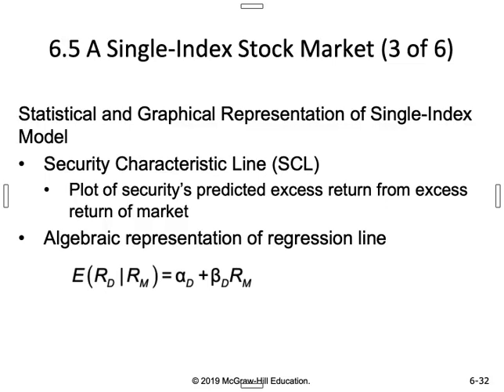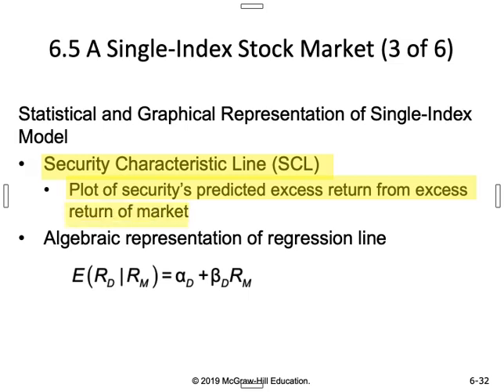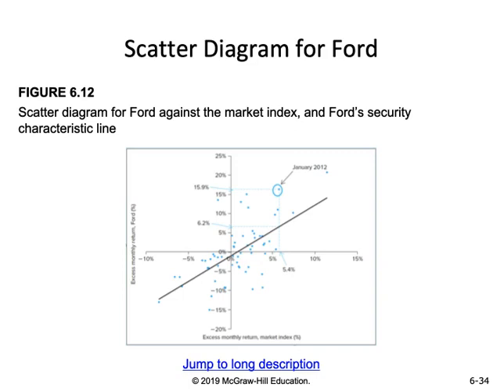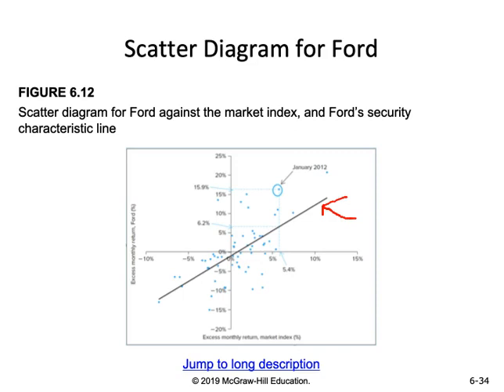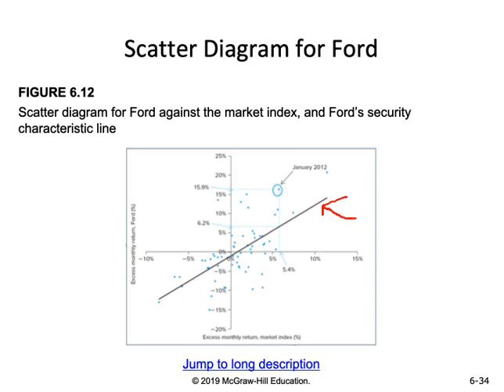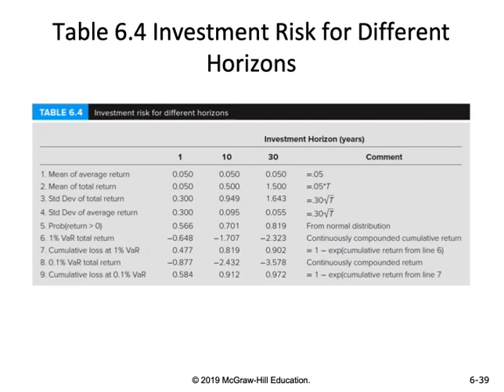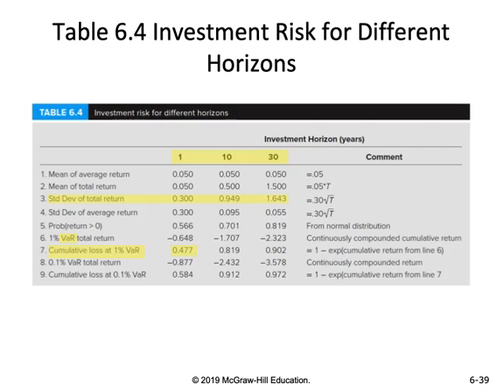Chapter 6, Video 4 SCL & Time Diversificaiton Fallacy